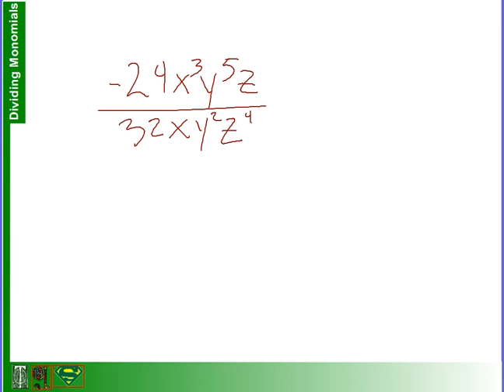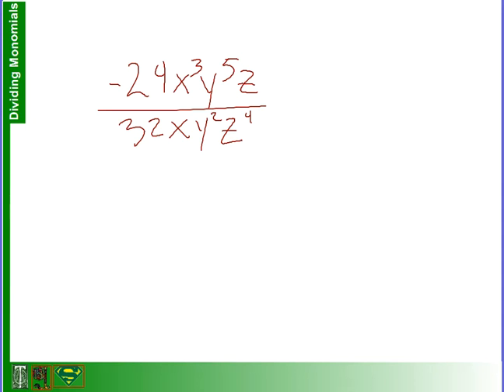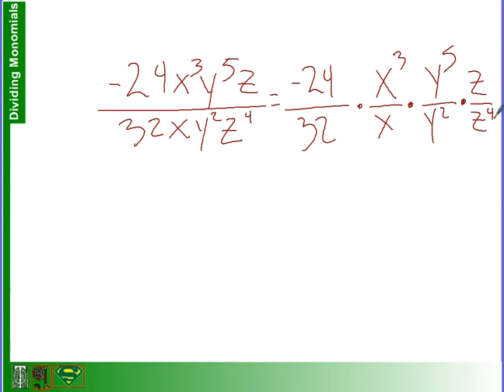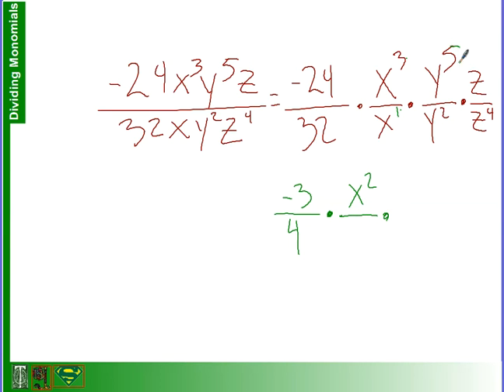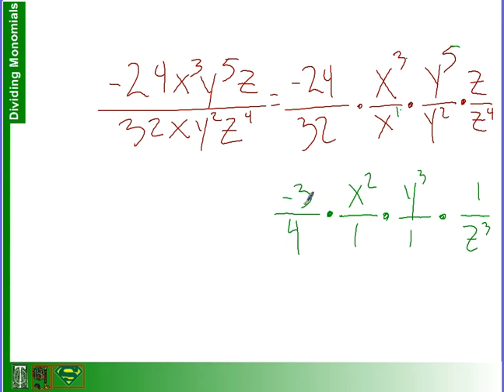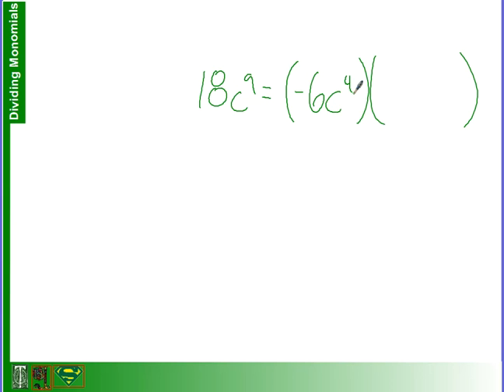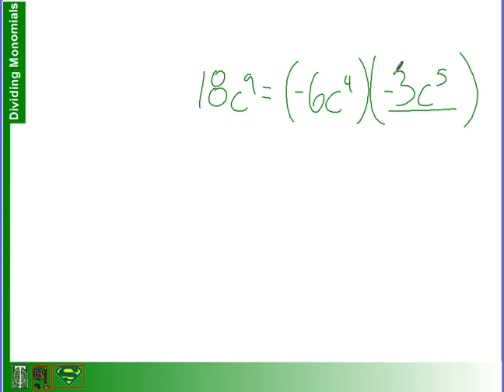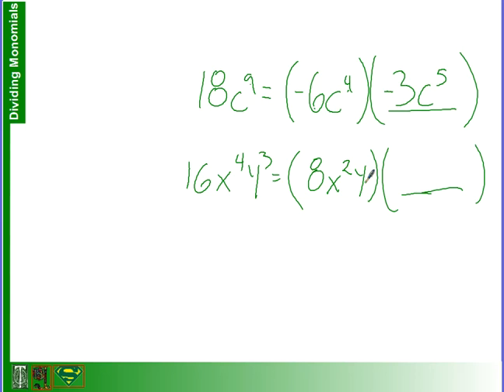5-2 dividing monomials part 2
5-2 dividing monomials part 2